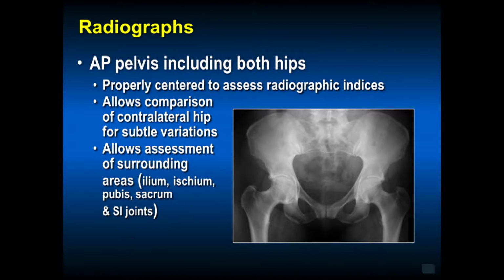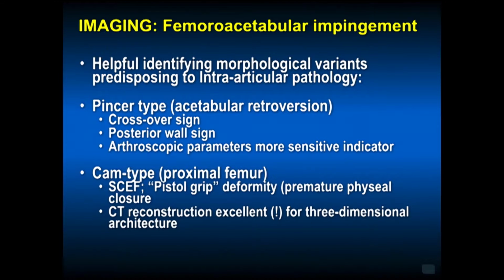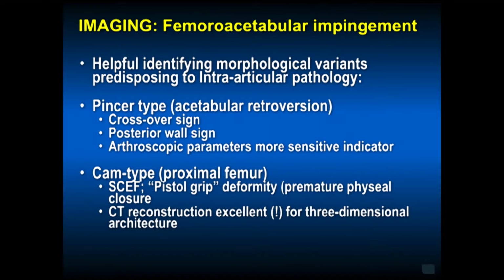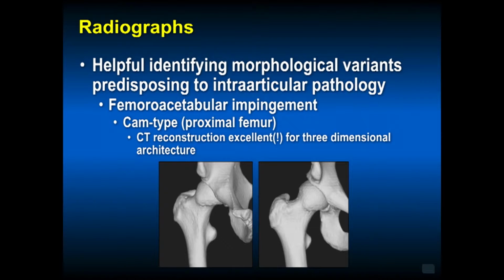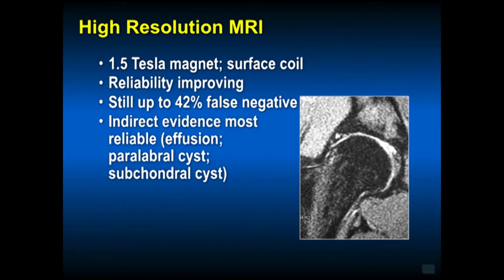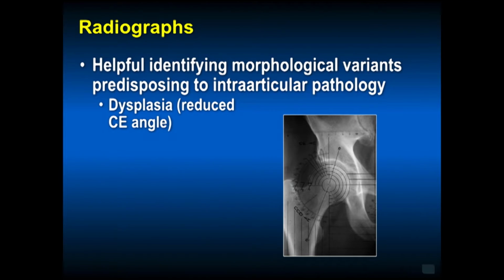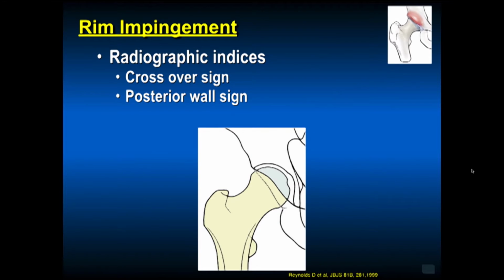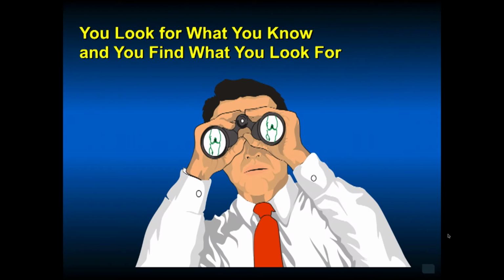629 PT2 - Hip - What Plain Views and when to Order Advanced Imaging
Essentials of Sports Medicine: From Sideline to the Clinic

Presented by:
Mary Lloyd Ireland
Professor

0:00 Introduction

0:28 Learning Objectives:
 •Know the images and position of the patient to order for certain diagnoses
 •Understand when to order advanced images after plain X-Rays
I have nothing to disclose.

0:57 Thanks to Thomas Byrd M.D. for the hip images

1:15 Radiographs
 •AP pelvis including both hips
 •Properly centered to assess radiographic indices
 •Allows comparison of contralateral hip for subtle variations
 •Allows assessment of surrounding areas (ilium, ischium, pubis, sacrum & SI joints)

1:47 Radiographs 2
 •Lateral view of affected hip
 •Frog lateral (lateral of proximal femur; not a true lateral of joint)
 •Consistent, reproducible study
 •Cross table, False profile, Dunn, etc. for specific circumstances
2:29 IMAGING: Femoroacetabular impingement
 •Helpful identifying morphological variants predisposing to Intra-articular pathology
 Pincer type (acetabular retroversion)
 •Cross-over sign
 •Posterior wall sign
 •Arthroscopic parameters more sensitive indicator
 Cam-type (proximal femur)
 •SCEF; “Pistol grip” deformity (premature physeal closure
 •CT reconstruction excellent (!) for three-dimensional architecture

4:00 Radiographs: Identifying Morphological Variants
 •Helpful identifying morphological variants predisposing to intraarticular  pathology
 •Femoroacetabular impingement
 •Cam-type (proximal femur)

4:18 Low Resolution Studies
 •(small magnet; open scanner)
 •Unreliable except for obvious disease (i.e., AVN)

4:55 High Resolution MRI
 •1.5 Tesla magnet; surface coil
 •Reliability improving
 •Still up to 42% false negative
 •Indirect evidence mostreliable (effusion; subchondral cyst)
5:22 MRA

5:46 Radiographs 3
 •Dysplasia (reduced CE angle)

6:07 Radiographs 4
 •Femoroacetabular impingement
 •Cam-type (proximal femur)

6:25 Rim Impingement
 •Radiographic indices
 •Cross over sign
 •Posterior wall sign

7:29 You Look for What You Know and You Find What You Look For

8:21 The End